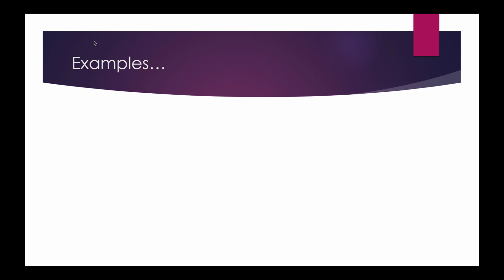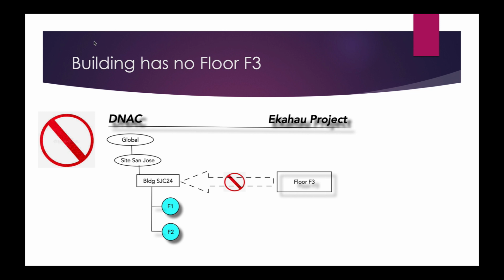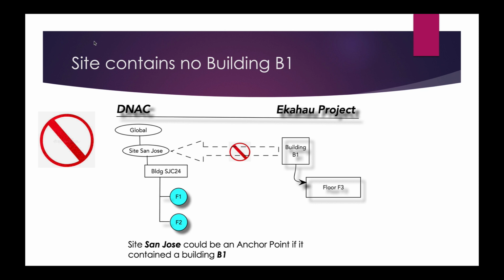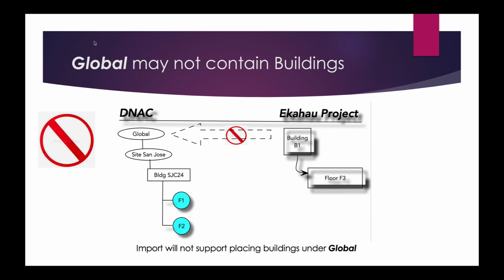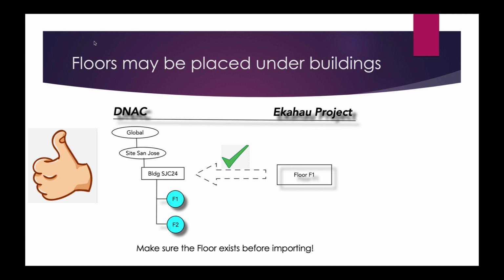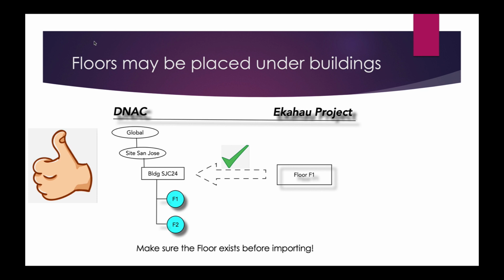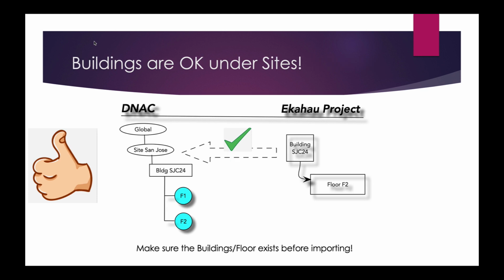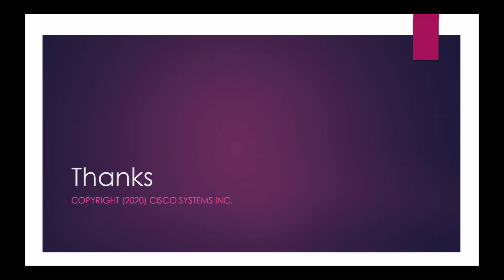DNAC Wireless Planning: Importing Ekahau Pro Projects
Things to keep in mind when importing an Ekahau Project into DNAC